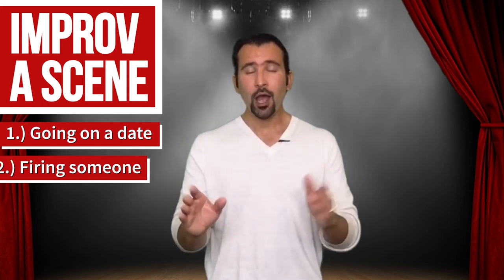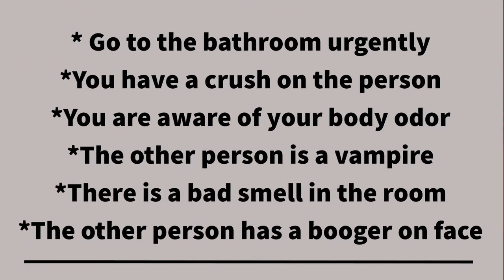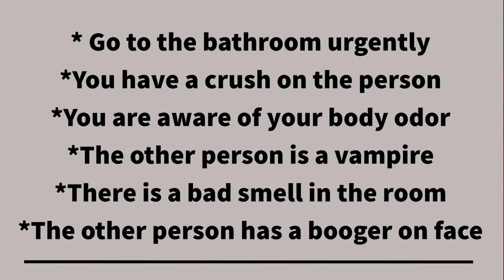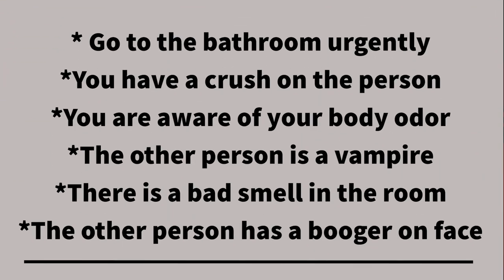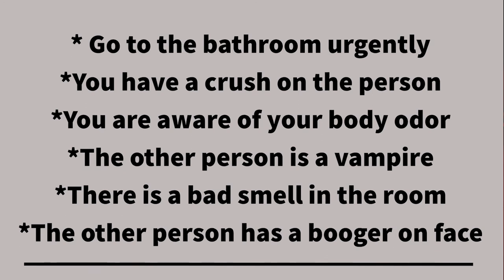Substitution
This video is an introduction to Substitution and how it can help your acting process.

Substitution is a technique where you connect to a character or the character's Given Circumstances by substituting something in your life as a means of increasing your understanding.